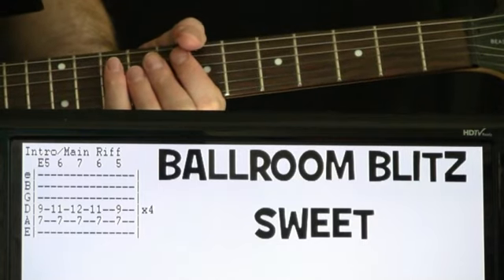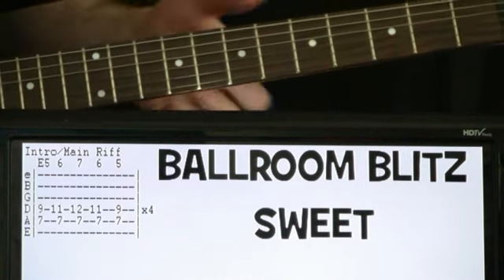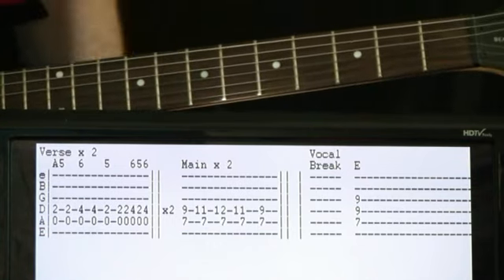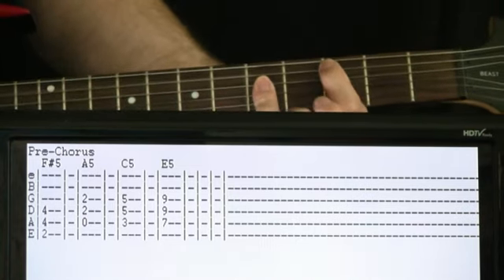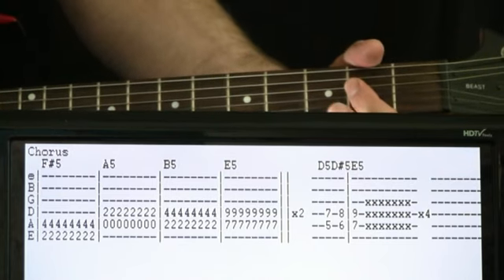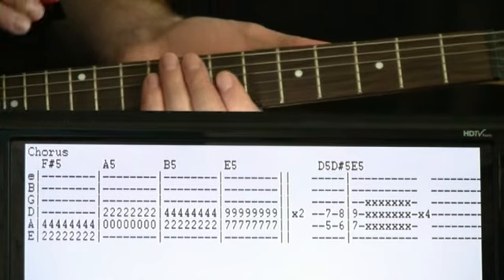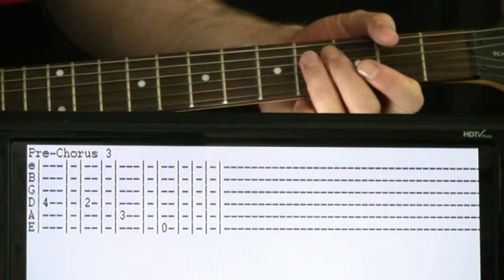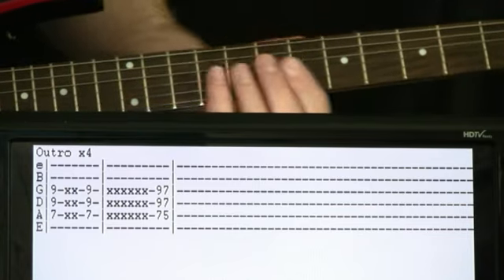Sweet Ballroom Blitz Guitar Guitar Chords Lesson & Tab Tutorial Also by Krokus & Tia Carrere